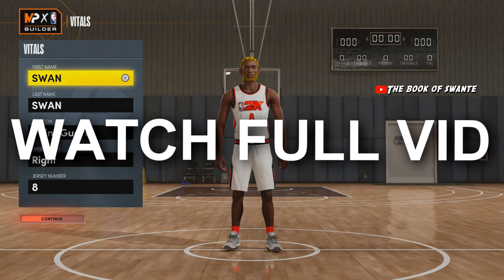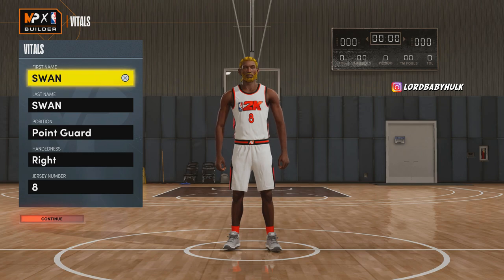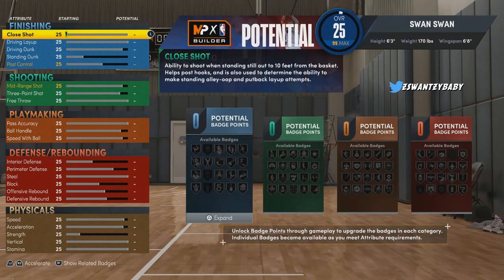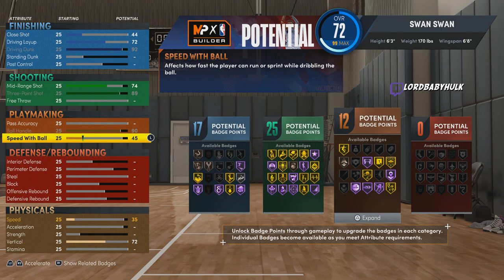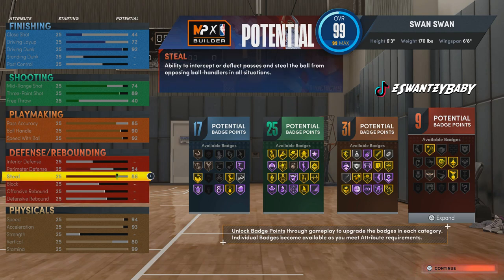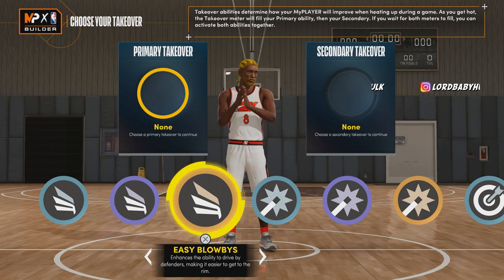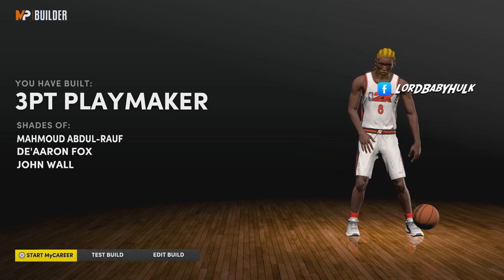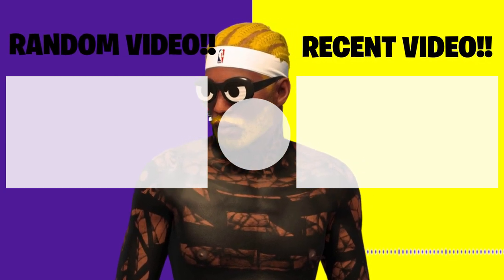DO NOT MAKE YOUR NBA 2K22 SLASHER BUILD WITHOUT WATCHING THIS VIDEO! 🔥 BEST 3PT PLAYMAKER BUILD 2K22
BEST JA MORANT NBA 2K22 BUILD! DO NOT MAKE YOUR NBA 2K22 SLASHER BUILD WITHOUT WATCHING THIS VIDEO! 🔥 BEST 3PT PLAYMAKER BUILD 2K22 W/ A 92 DRIVING DUNK!

How To Make A Slashing Playmaker
Best Slashing Playmaker Build Creation Tutorial
Slashing Playmaker
100 Badges
100 Badge Demigod
96 Badge Upgrades
Best Badges
Best Slashing Playmaker Badge Setup
Badge Setup
Badge Setup For A Slashing Playmaker
Slashing Playmaker Finishing Badge Setup
Slashing Playmaker Shooting Badge Setup
Slashing Playmaker Playmaking Badge Setup
Slashing Playmaker Defensive Badge Setup
Overpowered Demigod Build
Demigod Build
Best Build
Point Guard Build
Shooting Guard Build
Small Forward Build
Power Forward Build
Center Build
Guard Build
Big Man Build
Demigod Build
Legend Build
All-Around Build
Iso Build
Best 2-Way Build
Rep Build
Spot Up Build
Best Slasher 2-Way Build
All-Around Build
Legend Build
NBA 2K21
Patch 10
After Patch 10
Patch 12
After Patch 12
Current-Gen
Next-Gen
PS5
ja morant,best slasher build nba 2k22,slasher build 2k22,nba 2k22 best slasher build,3pt playmaker,3pt playmaker 2k22,nba 2k22 3pt playmaker,best 3pt playmaker build 2k22